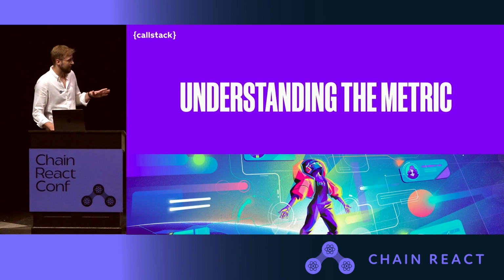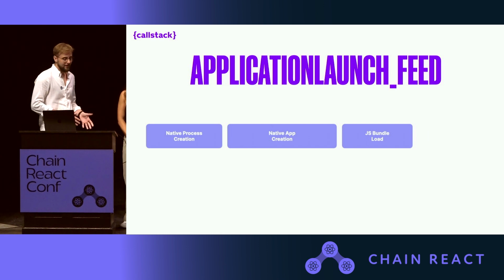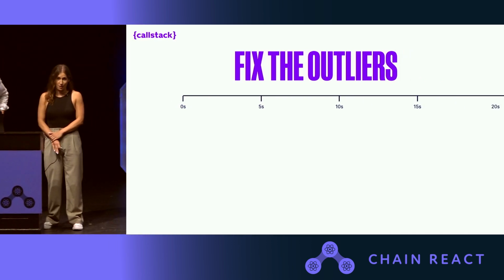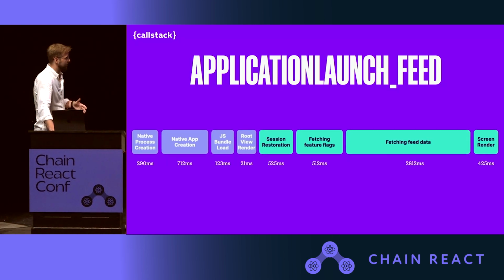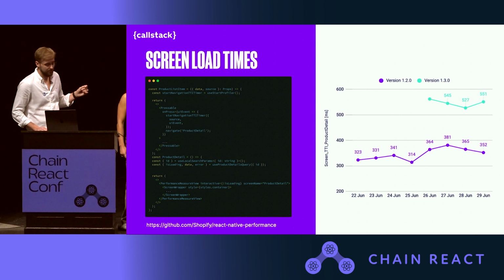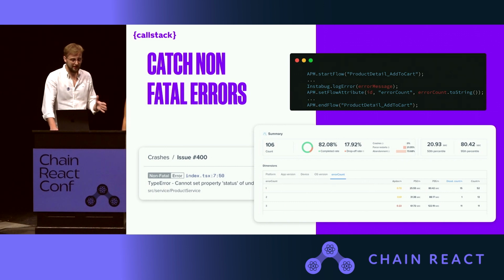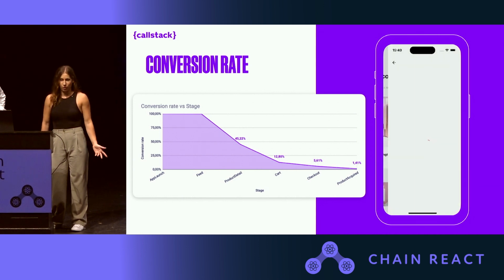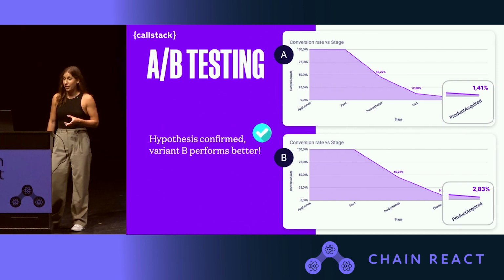Michał Chudziak and Ada Gawrysiak (Chain React 2024)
Unlocking Hidden Data: RUM for Effective App Optimization and Decision Making
Michał Chudziak and Ada Gawrysiak from Callstack at Chain React 2024

Explore how to effectively implement Real User Monitoring (RUM) in your app to gather crucial data, optimize metrics, and make informed product decisions, ensuring your application meets user needs and stays competitive.